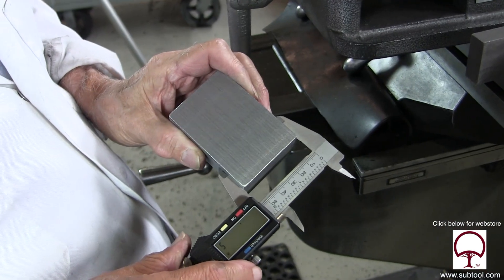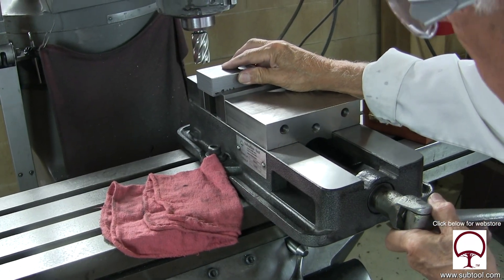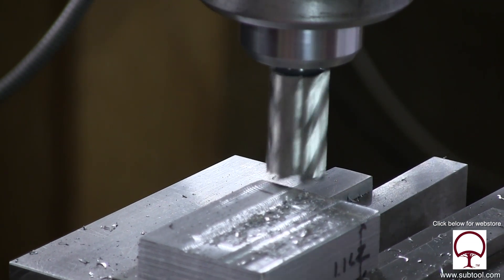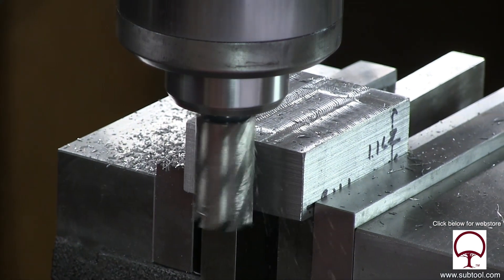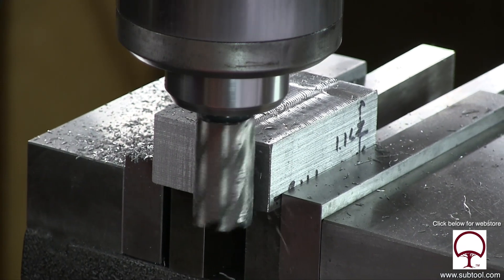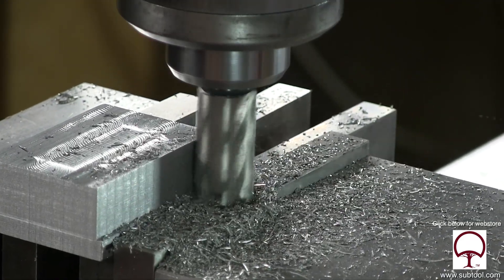How To Machine and Square 6 Sides of a Block Using Only 2 Setups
In this demonstration, I grab some roughly cut stock, takes it to our trusty Bridgeport, and machine all six sides of the stock using only two setups!  I machined the stock into a 1-2-3 block, leaving approximately .03" of grind stock on all sides.  The purpose of this demonstration was not to be precise right off the bat, but to quickly bring a piece of stock close to size by minimizing the amount of setups in the job; all while leaving some stock for grinding afterwards.